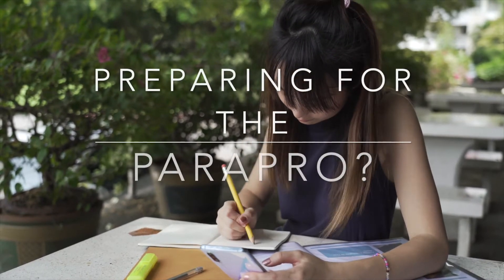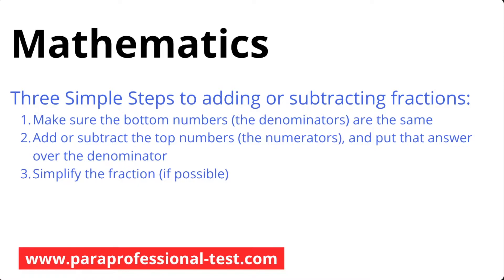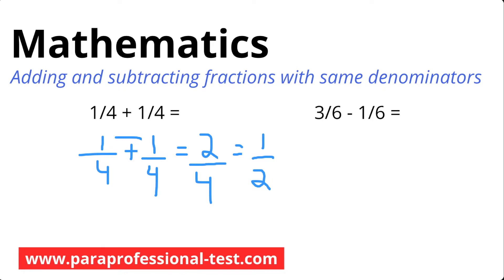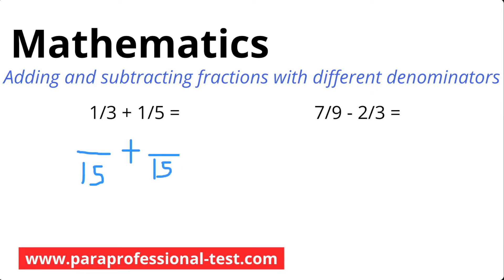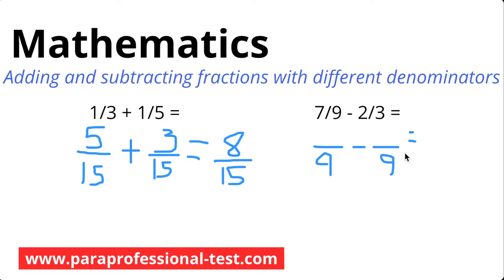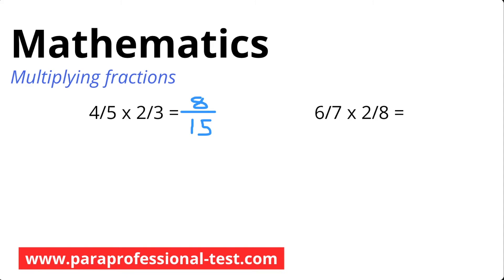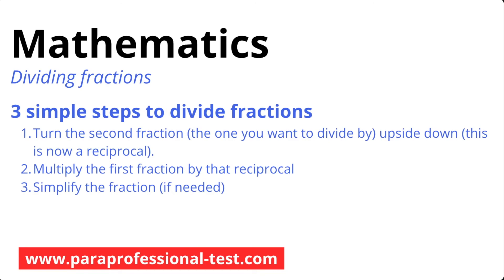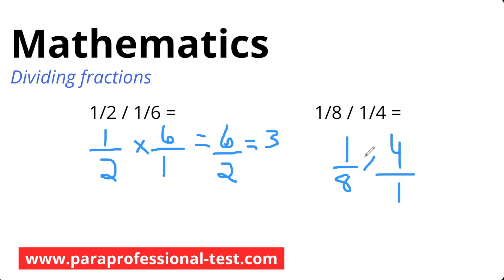ParaPro Test-Prep: MATH FRACTIONS!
Hello future Paraprofessional!

Pass the ParaPro (1755) Assessment with this online course that walks you through everything you need to pass your assessment and get your job as a Paraprofessional!

Are you Type A and need to feel 100% confident before you take the test? Then our ParaPro Bundle (Online Course + Study Guide) is perfect for you:

Are you more of a person who likes to read to learn? If that's you, then our ParaPro Study Guide (Study Guide only) is what you need:

Are you looking for support? Join our FREE Facebook study group for Paraprofessionals: